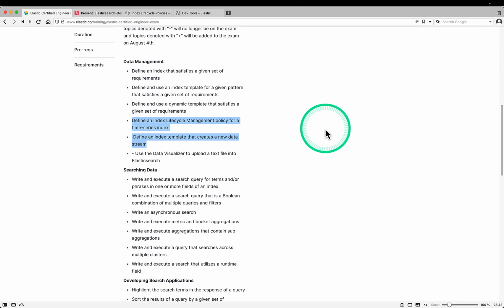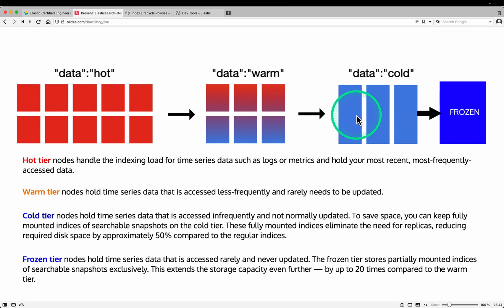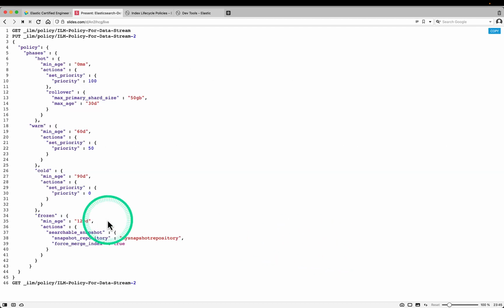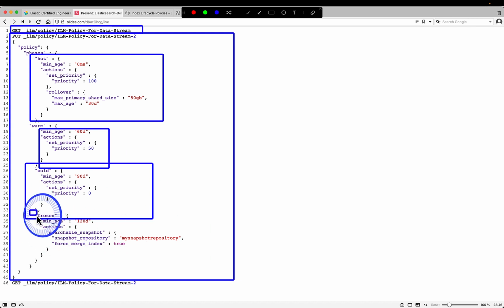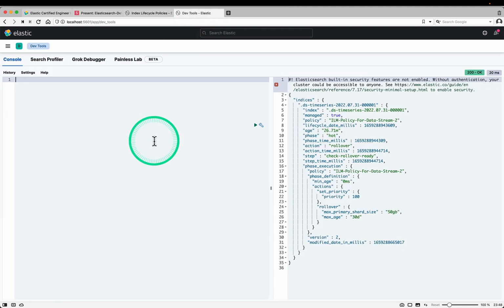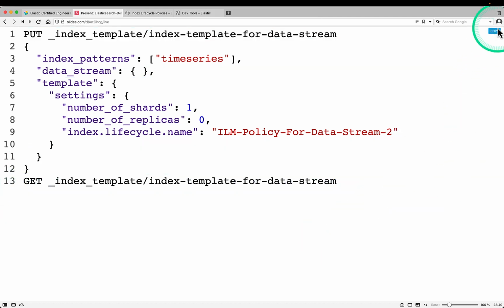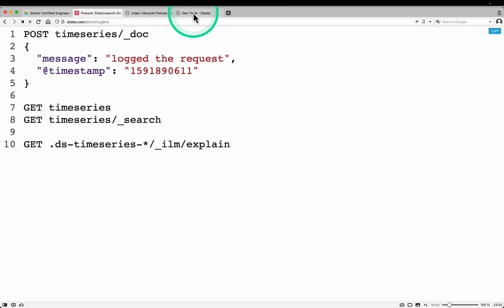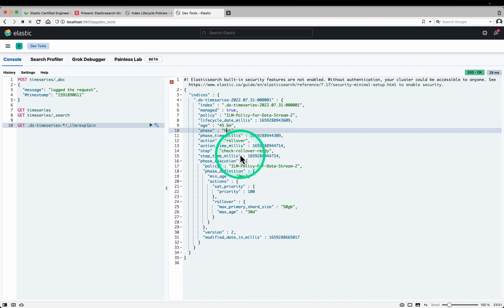Elasticsearch - Time Series Data